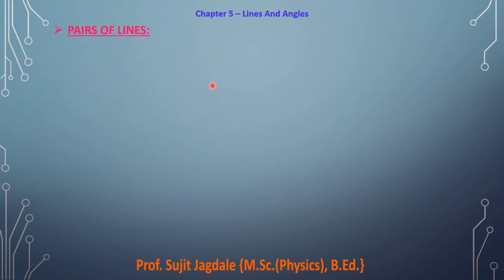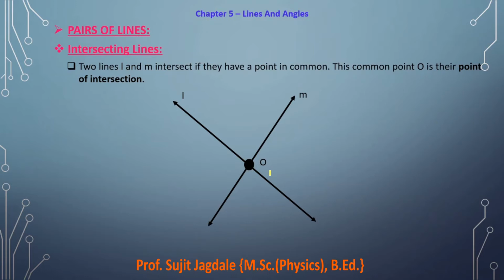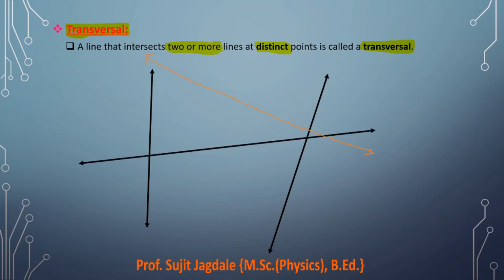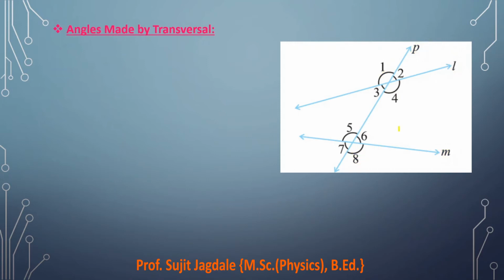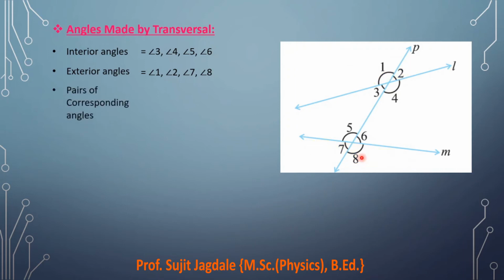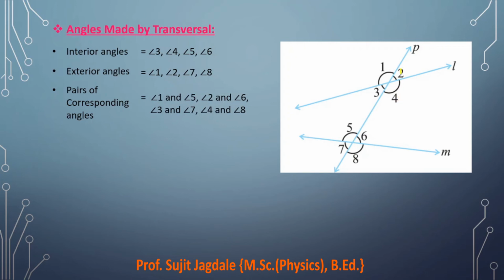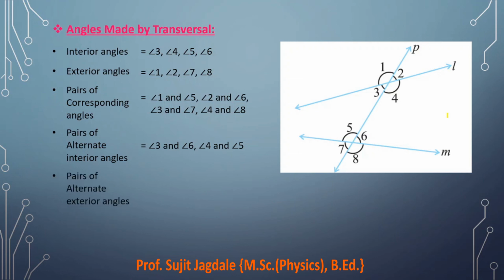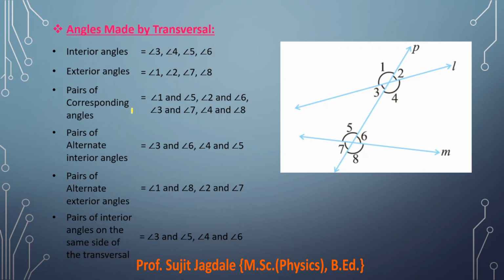Ch 5 Lines and Angles, Pairs of lines, Intersecting lines, Transversal Lines, Ncert, Class 7 Maths